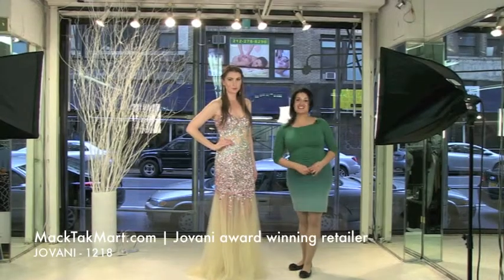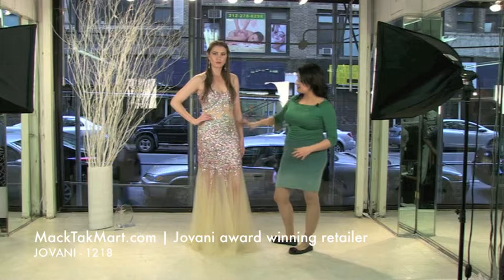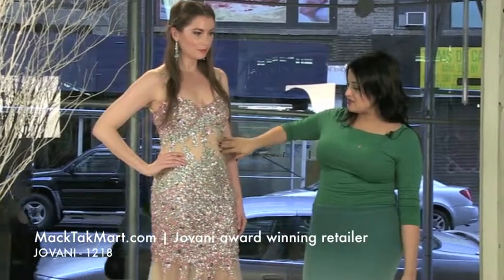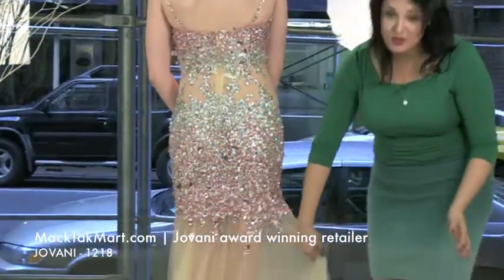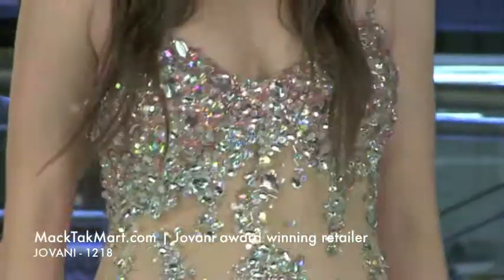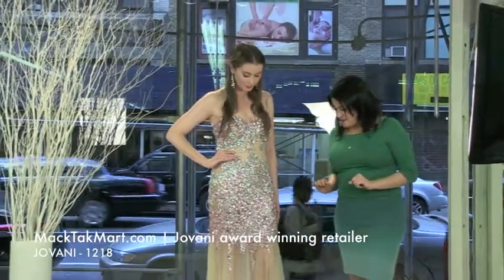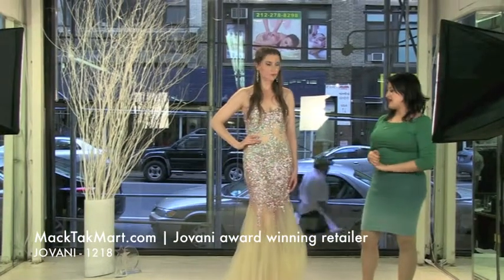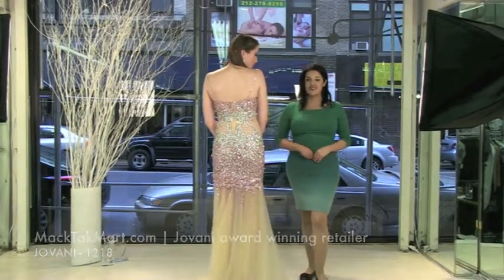MackTakMart com JOVANI 1218